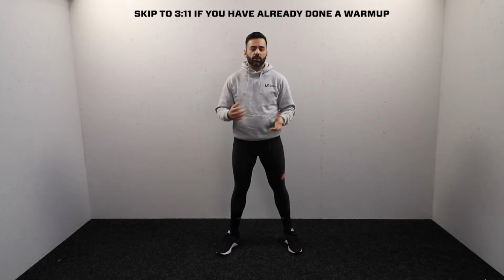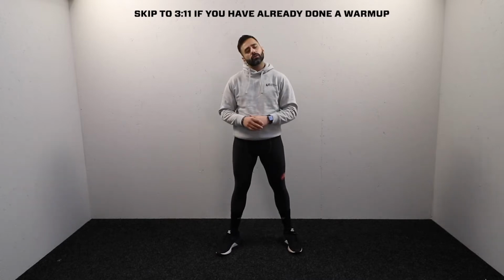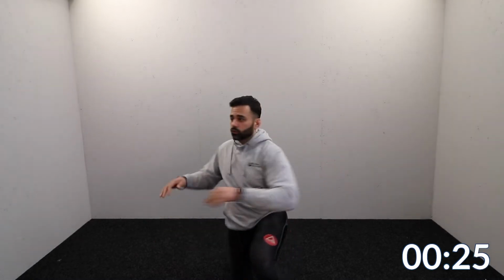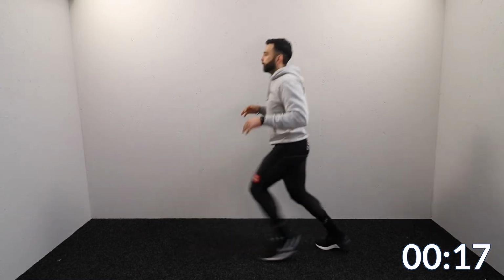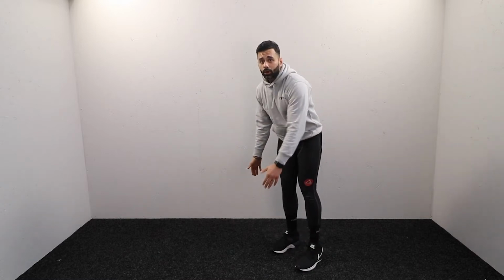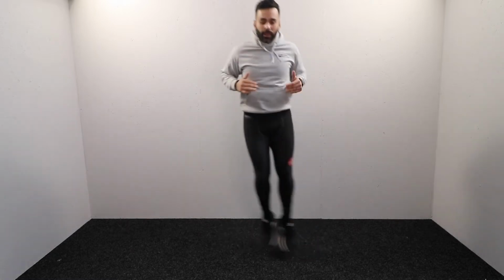10 Minute AMRAP Workout / No Equipment | ULTRA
Is your 2021 fitness goal not off to a great start? Get back on track and complete this quick workout with us!

At Ultra Events our aim is to make fitness accessible to everyone by providing FREE training.

• Get in great shape with 8 weeks FREE Training
• Raise money for Cancer Research UK (£22million raised to date!)
• Box at a glamorous black-tie event in front of a HUGE crowd.